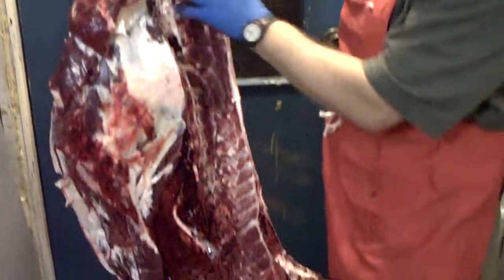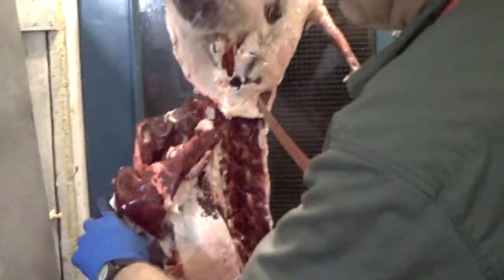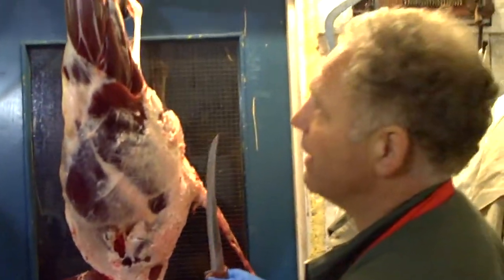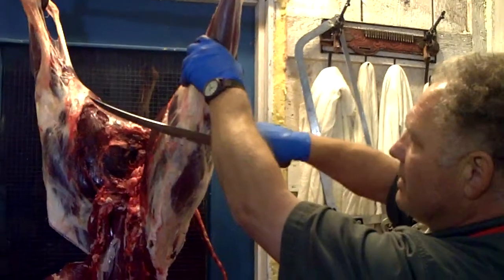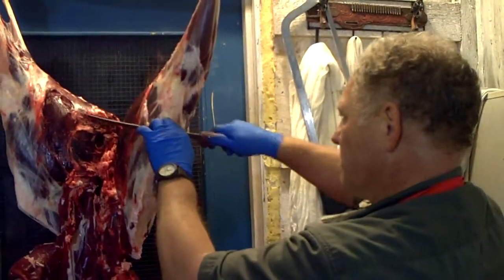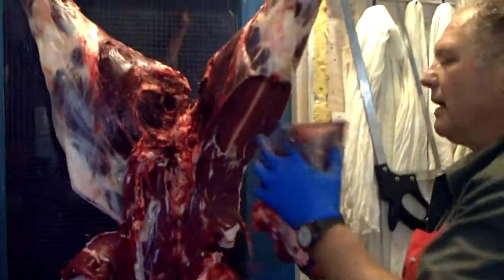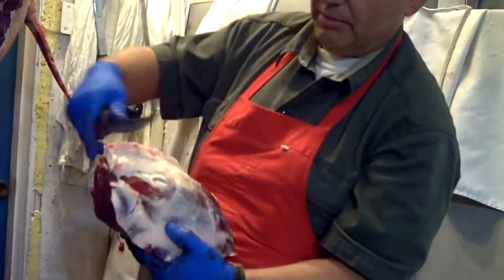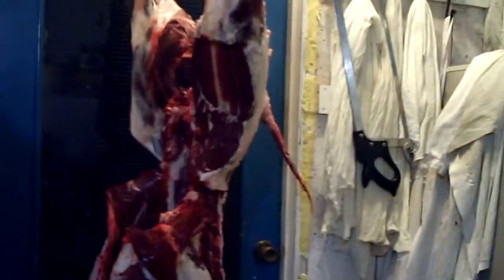Butchering Deer step 4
Removing the Sirloin Tip